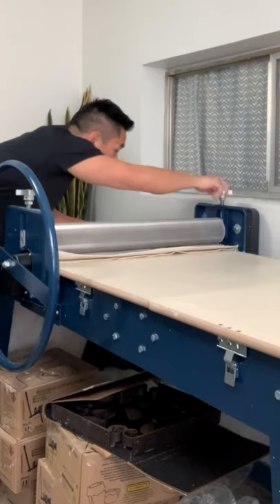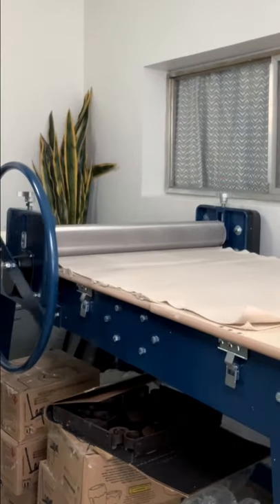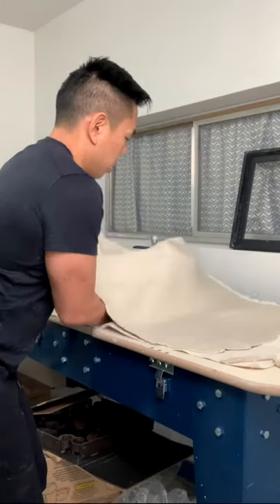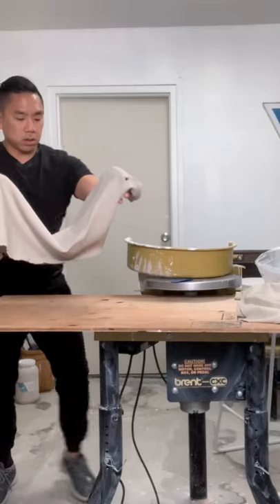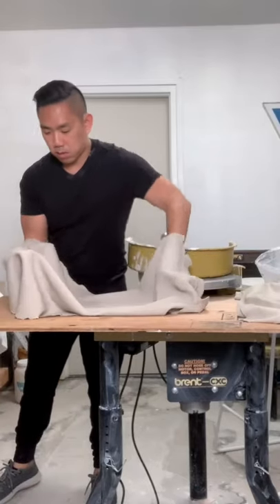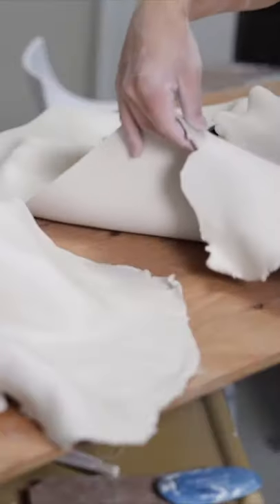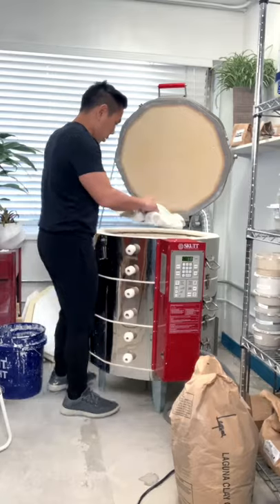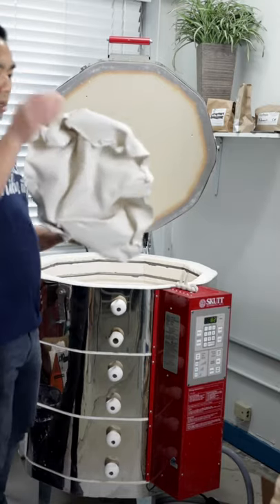Paper clay fabric wall art short